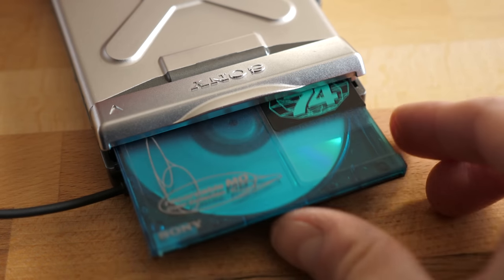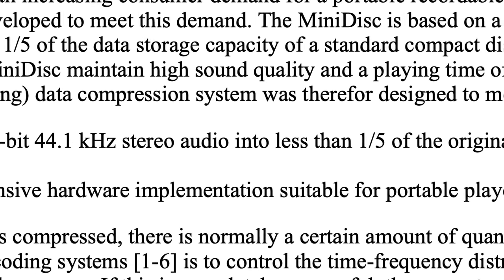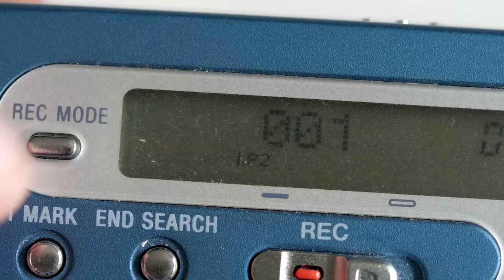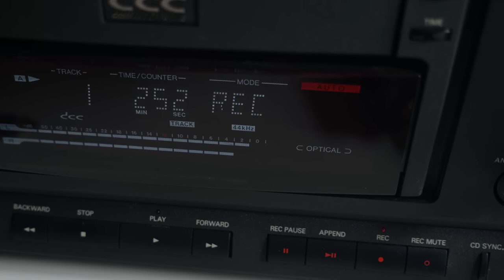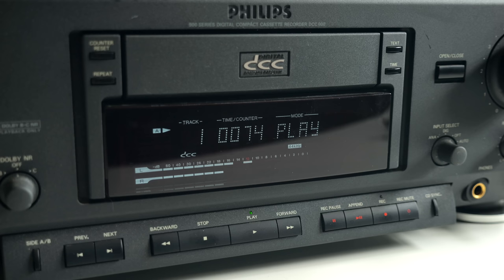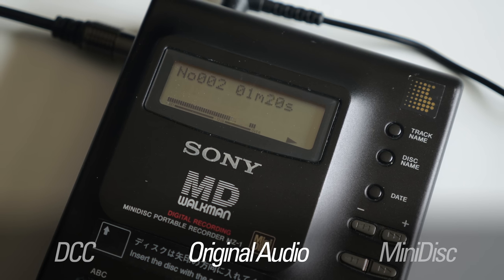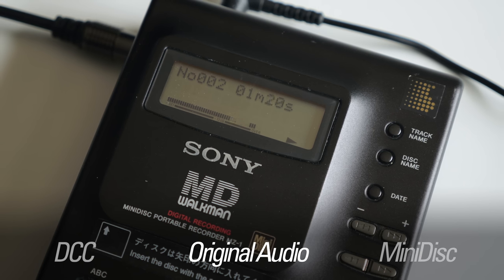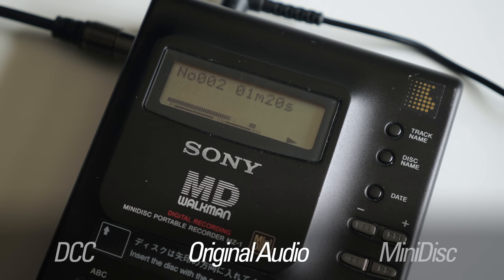Did this obscure audio format REALLY sound better than MiniDisc?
Something that came up occasionally in early reviews of DCC and MiniDisc equipment was that DCC's sound quality was a bit better. The technical specifications of both formats' codecs suggest this is indeed the case, but look closer and things aren't so clear after all.

"All of My Time" by Seth Nova (this album is seriously underrated)

Sources:
"Digital Recording Arrives," Popular Science, April 1993.
"DCC: The Adventure Begins," Billboard, July 25, 1992.
"Now Hear This!," The Morning Call, December 20, 1992.
"DCC, MD, And CD-I Expected To Drive 1st Consumer CES," Billboard, May 30, 1992.
"The incredible shrinking disc," The Guardian, November 25, 1992.
"Sony Revives MiniDisc in Package Deal," Los Angeles Times, August 27, 1996
"Studios Cautious About DCC, MiniDisc," Billboard, February 11, 1995.
"Sony MiniDisc, Philips DCC Downplayed At Winter CES," Billboard, January 21, 1995.